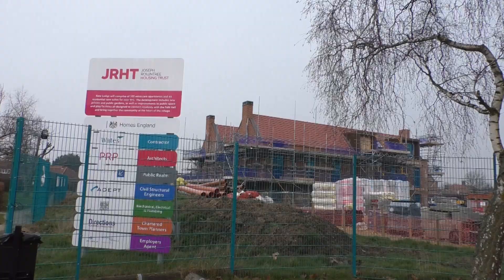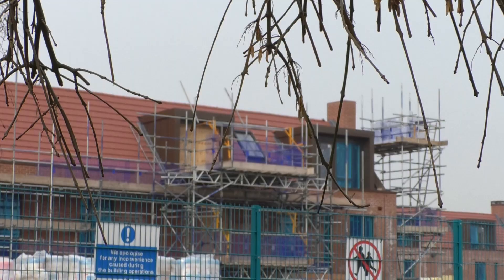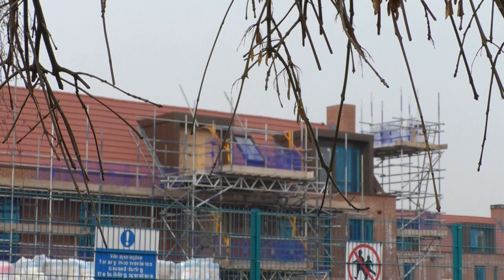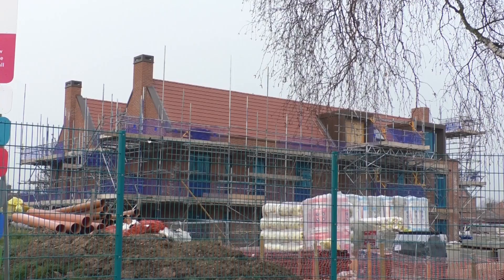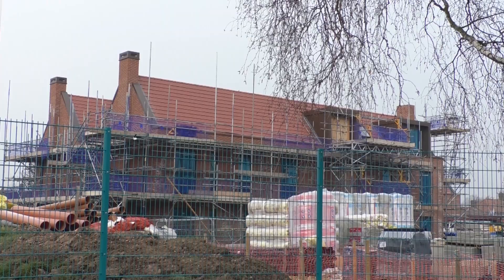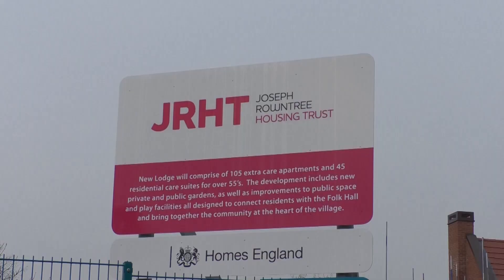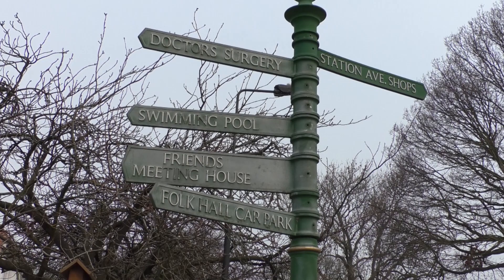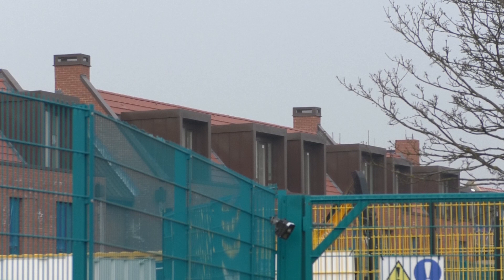The Joseph Rowntree Housing Trust is one year into the build of the latest development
The Joseph Rowntree foundation has been at the heart of Yorks community since 1904.

It's original purpose was to build and manage the garden village of New Earswick, and over 100 years later it is still doing just that.

The Joseph Rowntree Housing Trust is now one year into the build of the latest addition of developing the area, with the creating of the New Lodge.